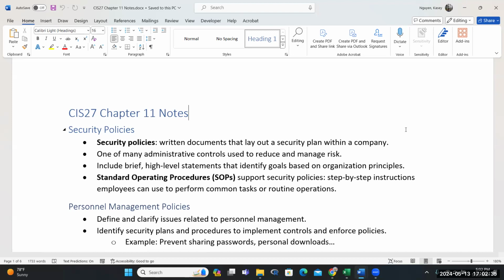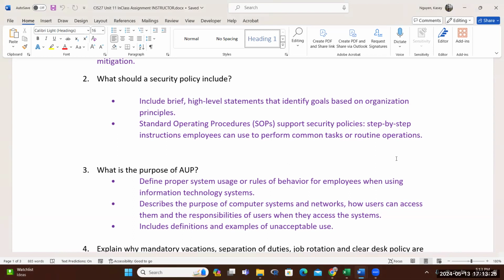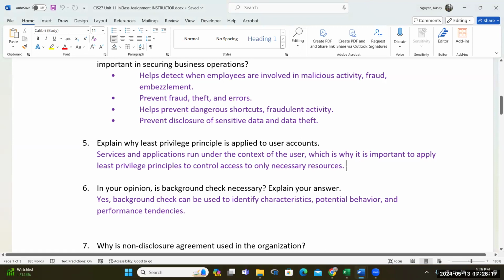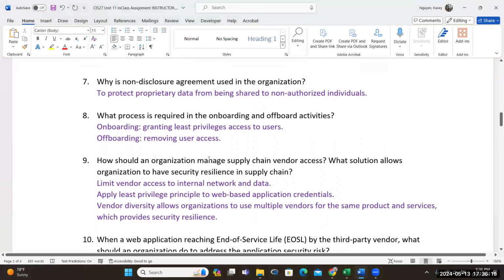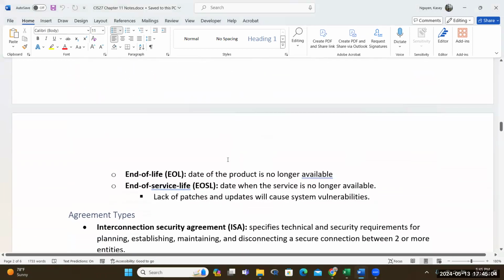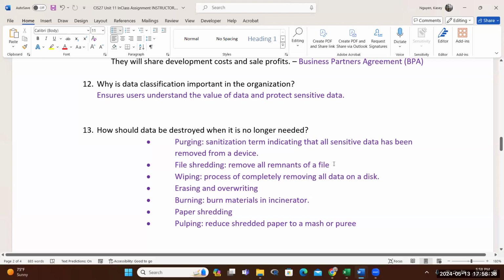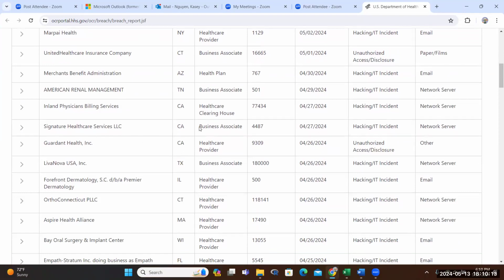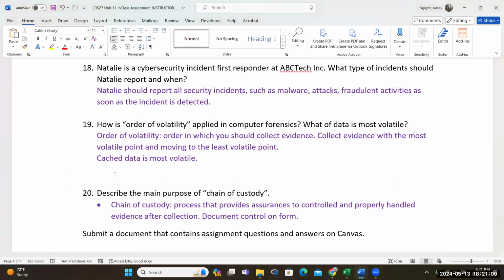CIS27 Unit 11 Lecture: Policies, Incident Response Plan and System Forensics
Explanation of security policies, Incident Response Planning and system forensic practices.